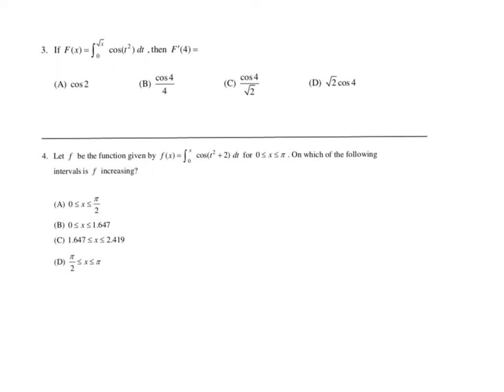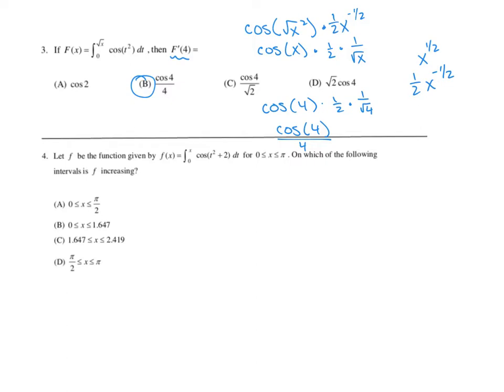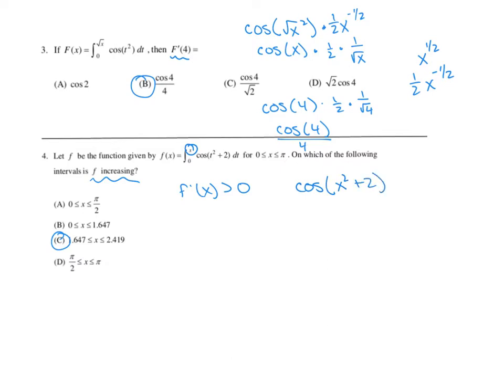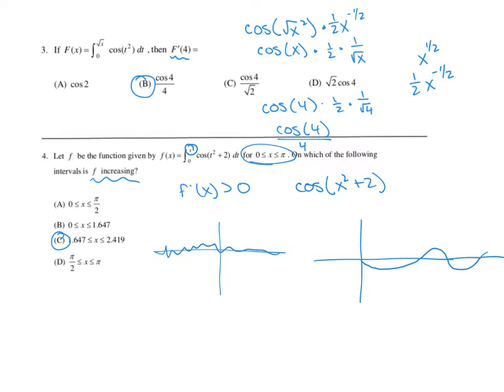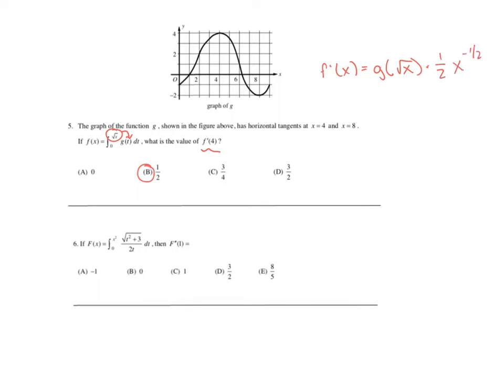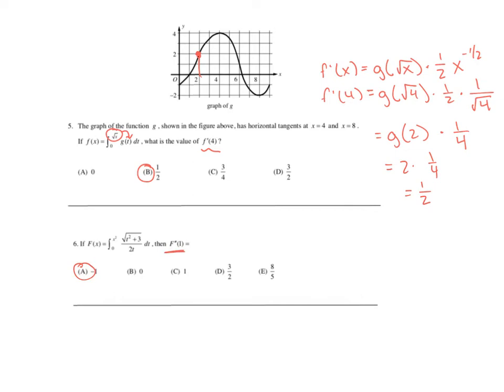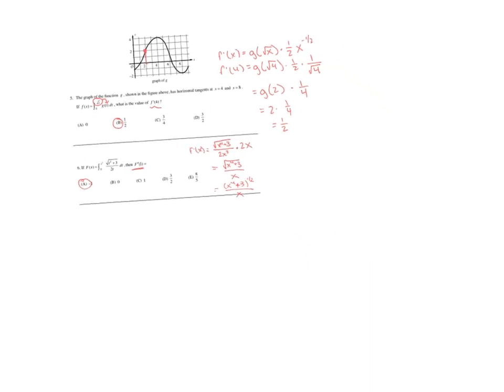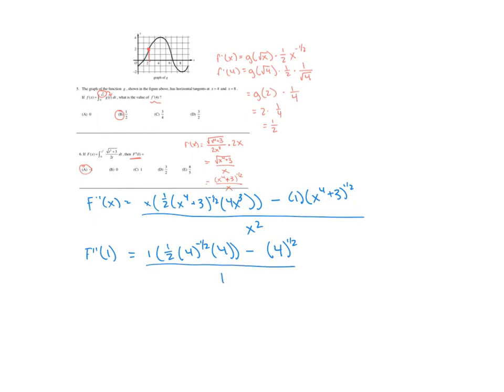AB Work pack 1-2